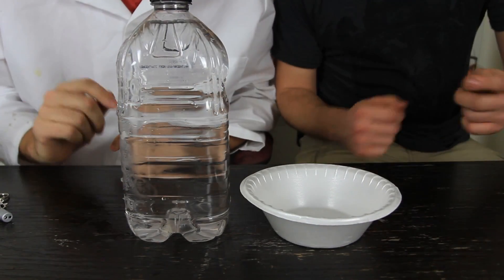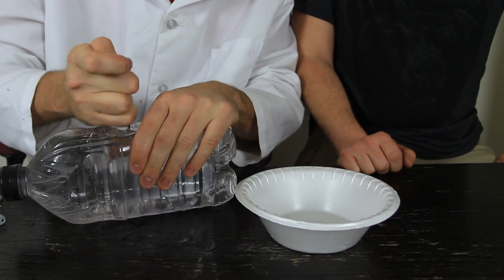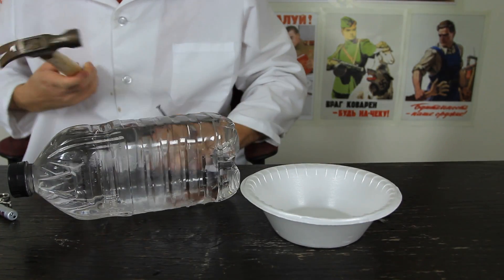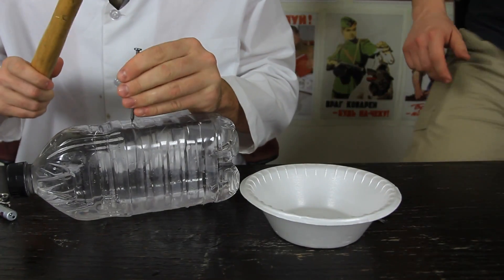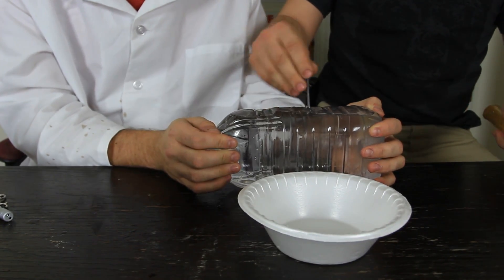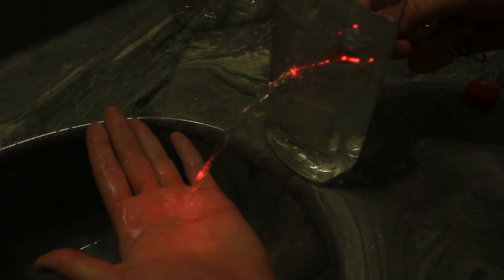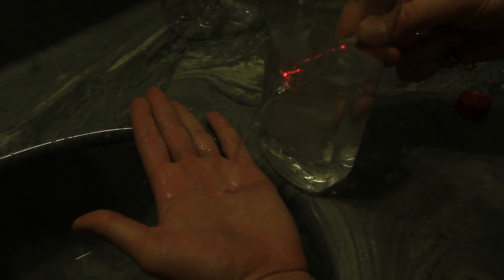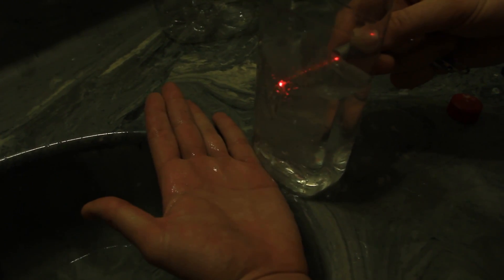Bending the light - science experiment